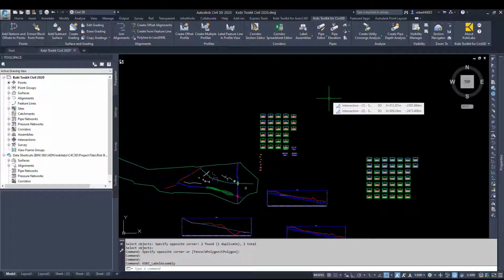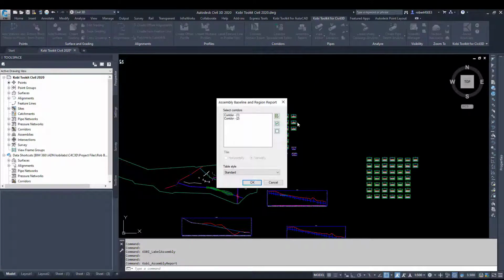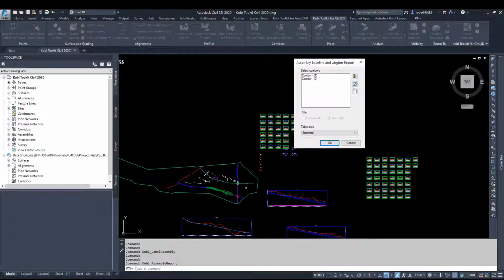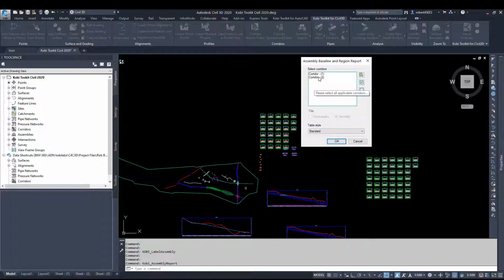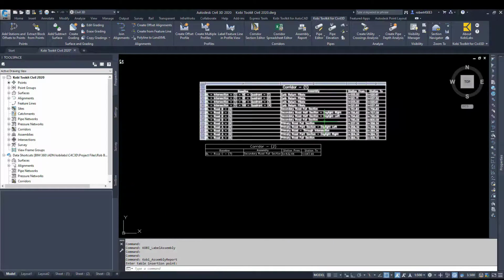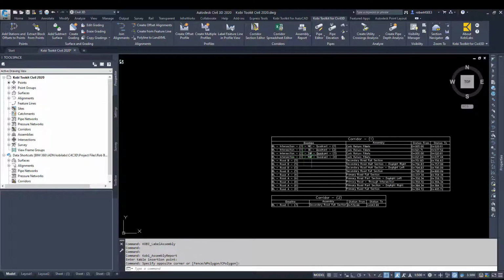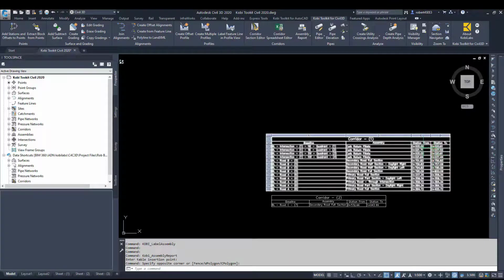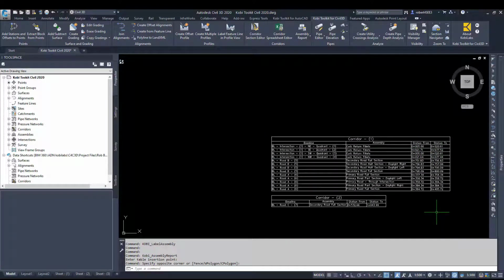Excitech Toolkit for Civil 3D - Assembly Report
Create an AutoCAD table of a corridor displaying all the different baseline and regions. This report will show each assemblies start and end stations along a corridor.

For more information on the Excitech Toolkit for Civil 3D, please

OR:
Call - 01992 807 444